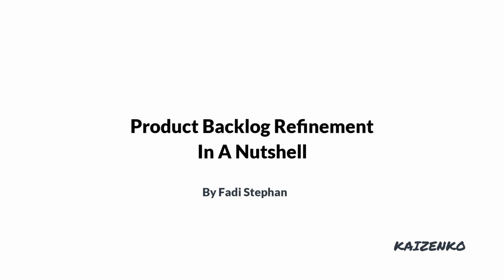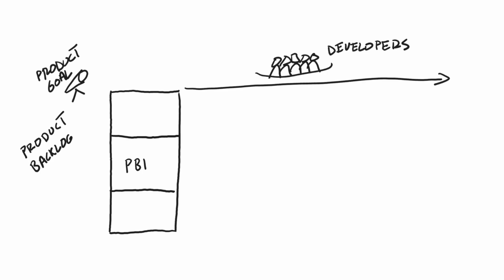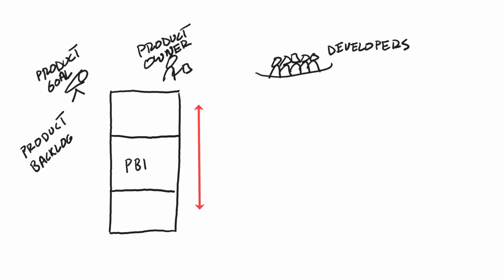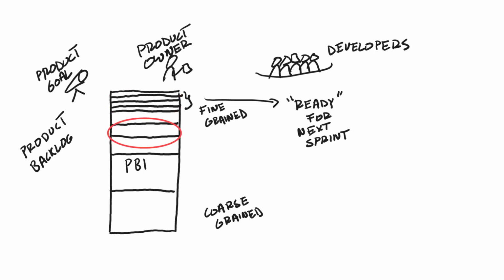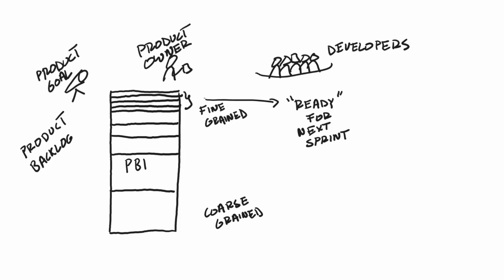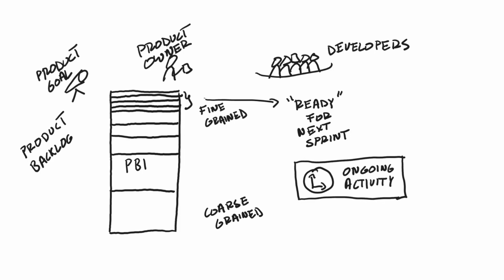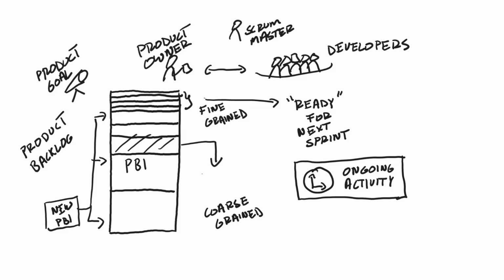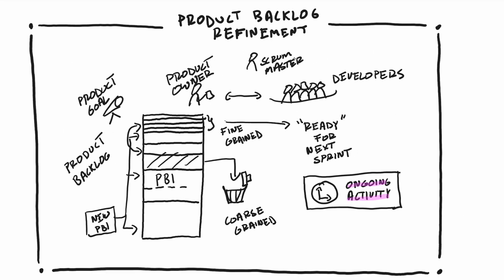Product Backlog Refinement in a Nutshell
What is a Product Backlog? What is Product Backlog Refinement? How long is Product Backlog Refinement or Grooming? Product Backlog Refinement in a Nutshell is a brief introduction to the Product Backlog & Product Backlog Refinement in about 5 minutes.